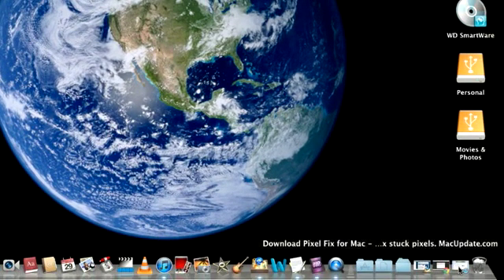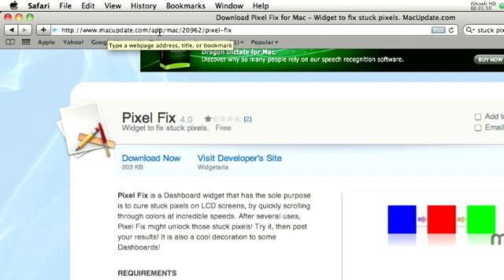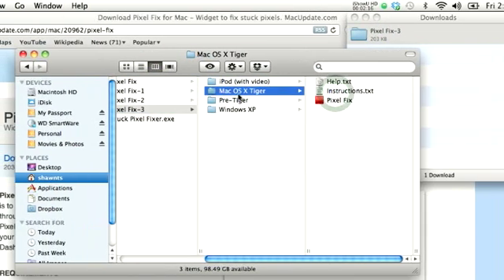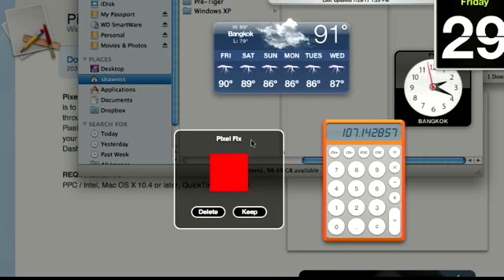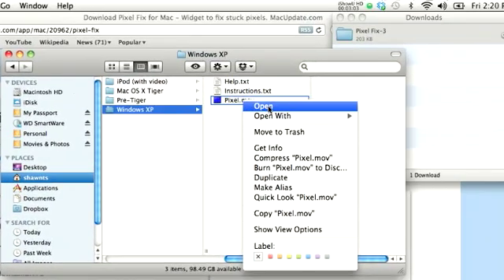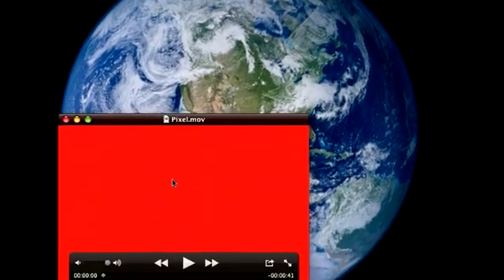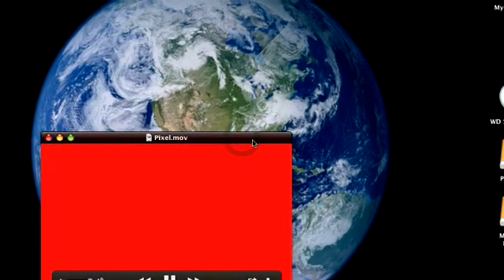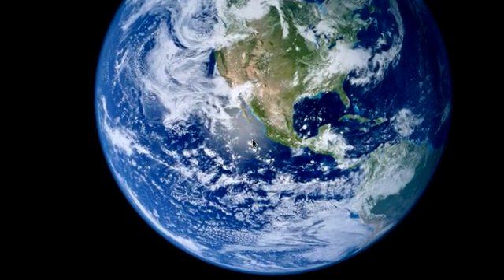How to fix a stuck pixel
This is one way to fix a stuck (not a dead) pixel on your screen. Some people have had success with this method and other have not. I would say that  there is a 50/50 chance of success.

WARNING!
If you have Epilepsy or if you have a history of seizures DO NOT watch this video.